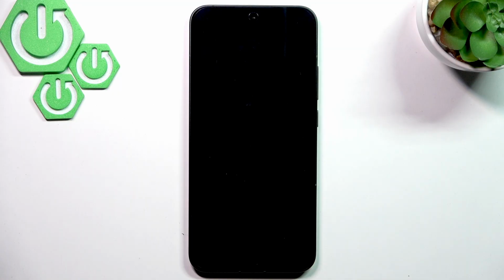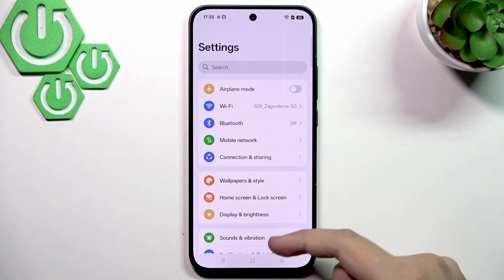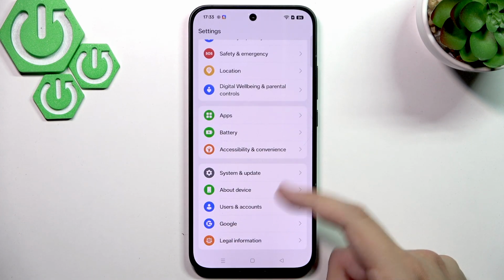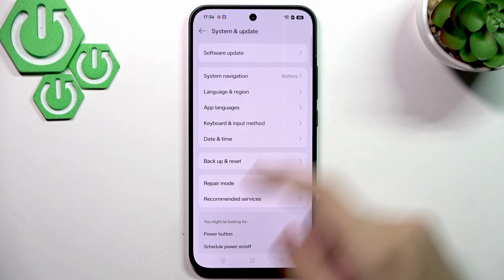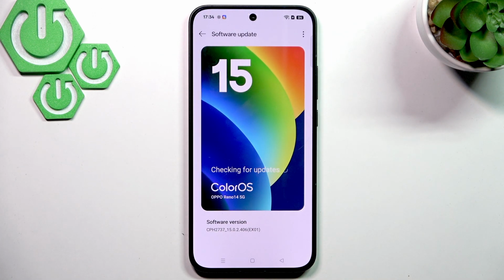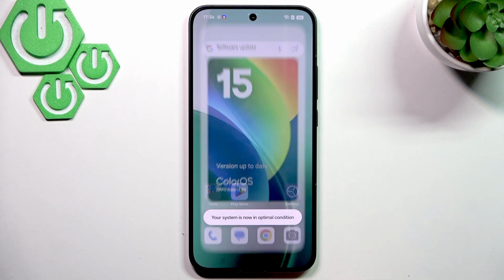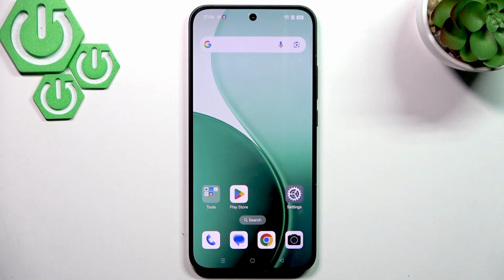OPPO Reno 14 Speaker Not Working – How to Fix Sound Issues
If your OPPO Reno 14 speaker is not working or you’re experiencing sound problems, this video will help you fix the issue quickly and easily. We’ll walk you through the most common solutions, including checking volume settings, cleaning the speaker grill safely, making sure Bluetooth is turned off, and updating your software. Whether your OPPO Reno 14 has no sound during calls, music, or notifications, these troubleshooting steps can help restore your audio. Follow along to get your OPPO Reno 14 speaker working again and enjoy clear sound on your device.

How to fix speaker not working on OPPO Reno 14?
How to clean the speaker grill on OPPO Reno 14 safely?
How to update software to fix sound issues on OPPO Reno 14?

0:00 Introduction
0:05 Check volume settings
0:25 Adjust call volume during a call
0:40 Clean the speaker grill
1:10 Turn off Bluetooth
1:25 Update software
1:50 Final tips and outro